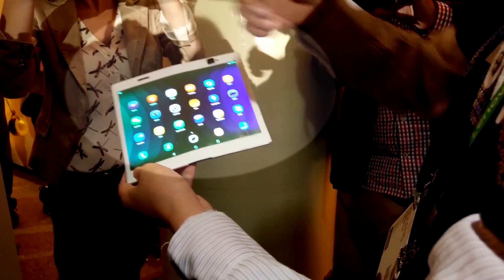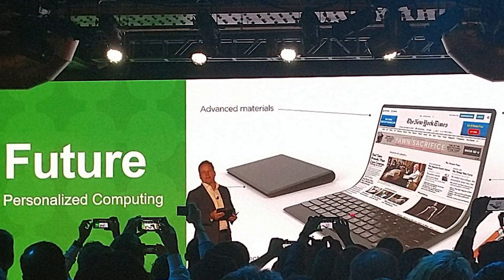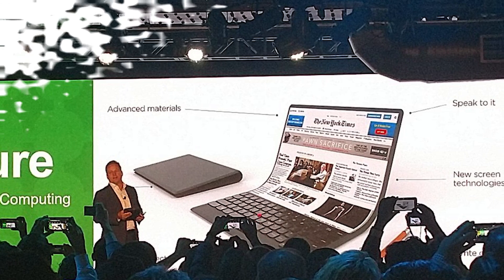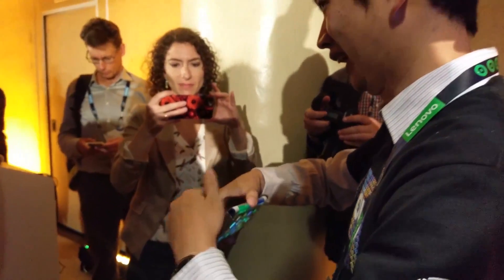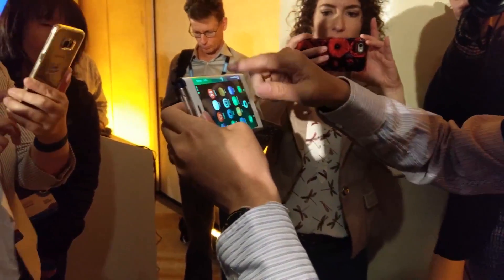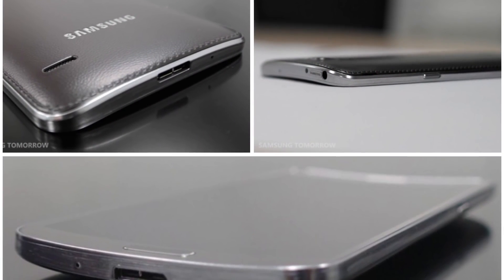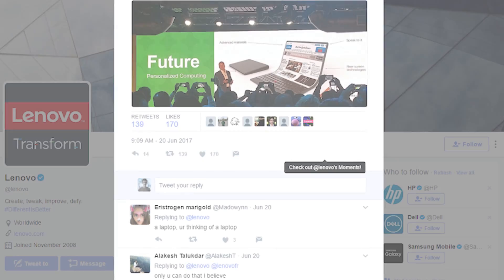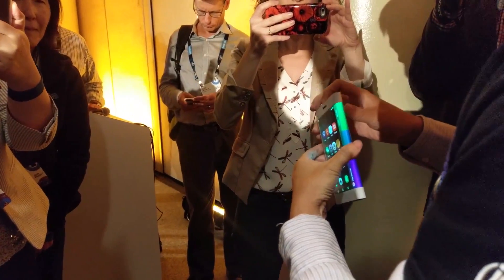The Bendable PC: Lenovo's Laptop of the Future??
Forget curved TVs and flexible phones!  Lenovo just revealed a concept of what could be the most futuristic device ever - the bendable laptop.  Here are my thoughts.